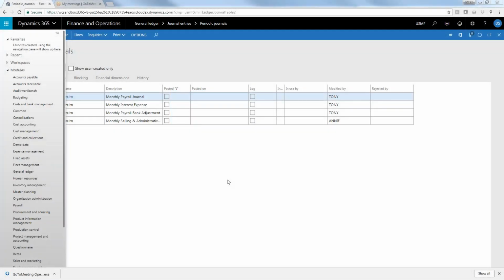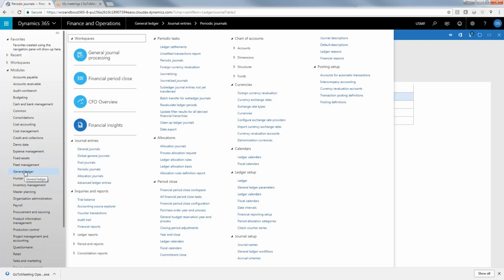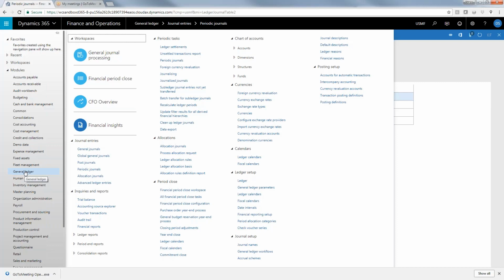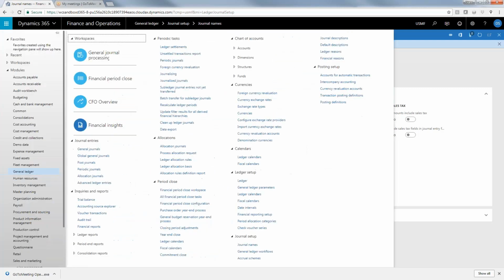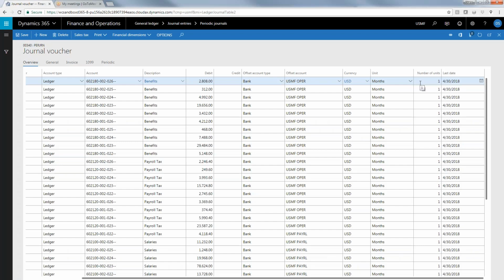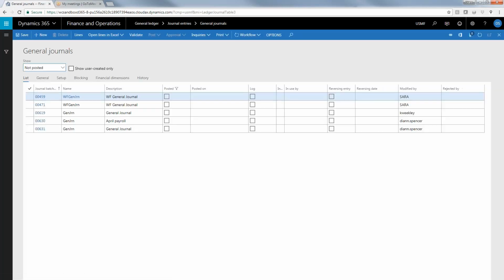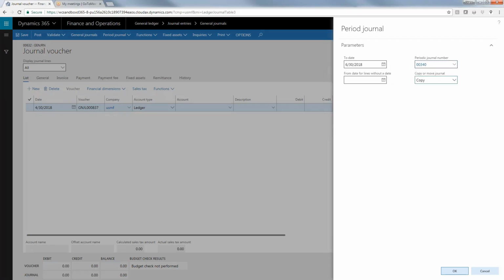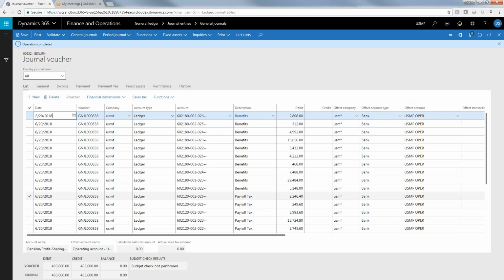Time-Saving Tip | Recurring Invoices | Western Computer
Yet another time-saving tip in our series for Dynamics 365 for Finance and Operations. Watch this video to learn about templates for recurring invoices in Dynamics 365 from the experts at Western Computer.